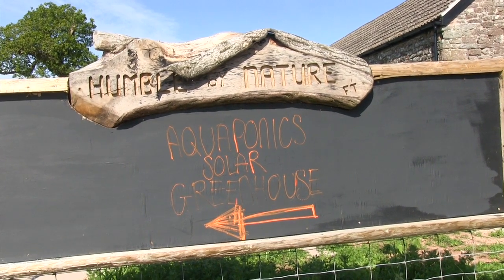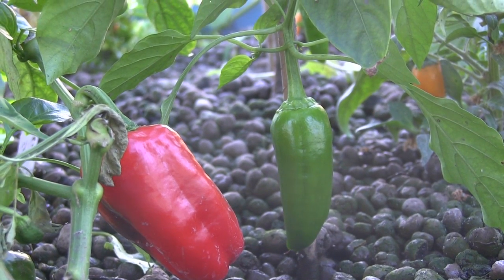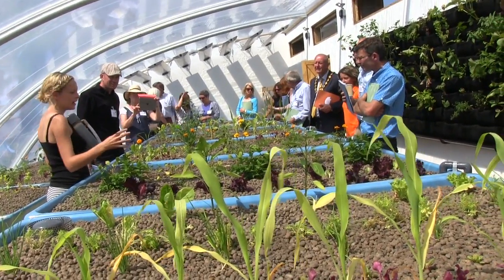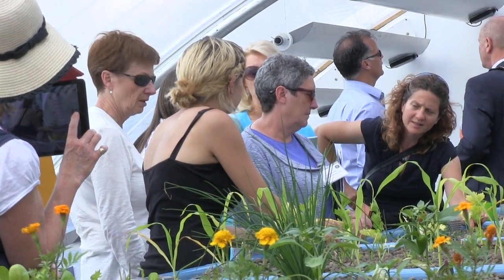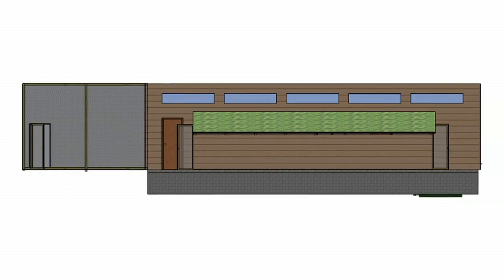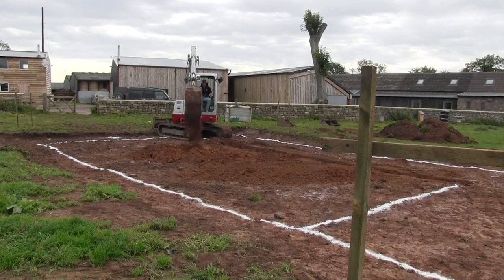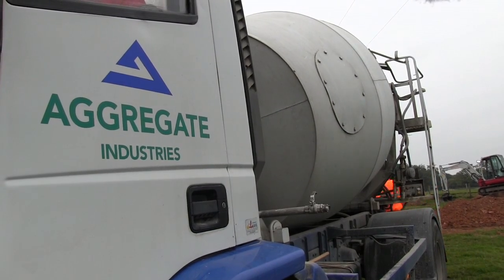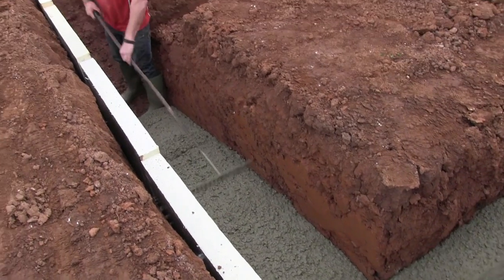Humble by Nature Solar Aquaponics Greenhouse - Film 1: What is Aquaponics?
Watch this film to discover what aquaponics is & why Kate Humble has built an Aquaponics Solar Greenhouse with Aquaponics UK at Humble by Nature.